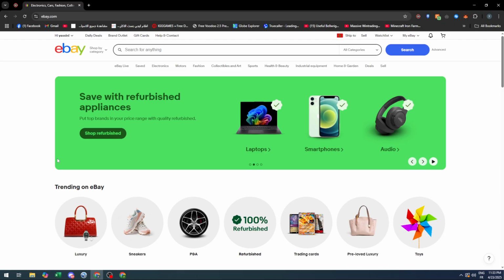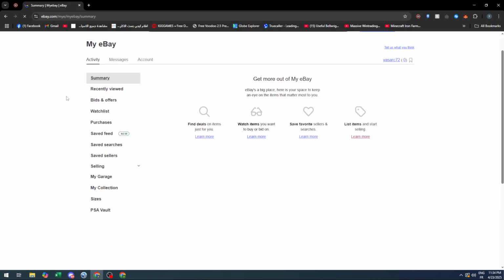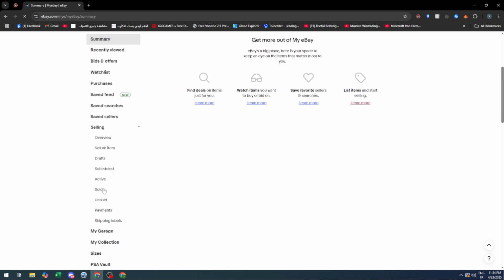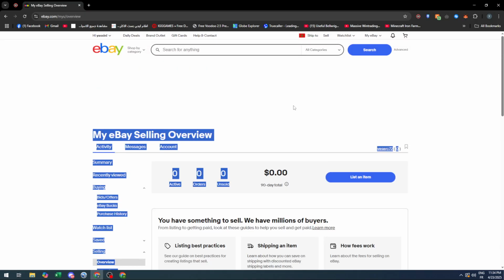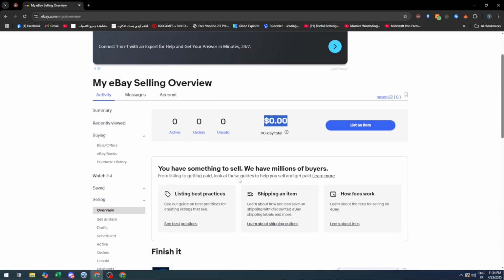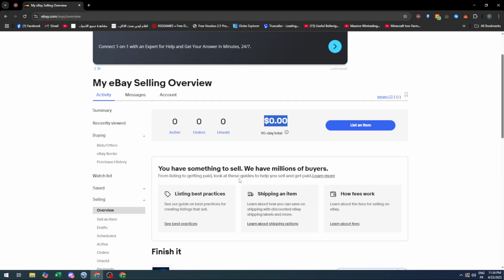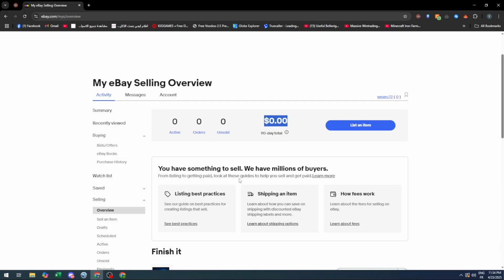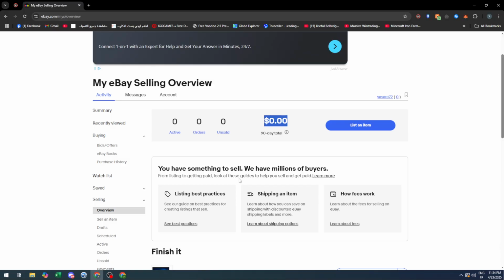How To Check Ebay Balance Tutorial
Today we talk about check ebay balance,ebay,check ebay gift card balance,how to check ebay gift card balance